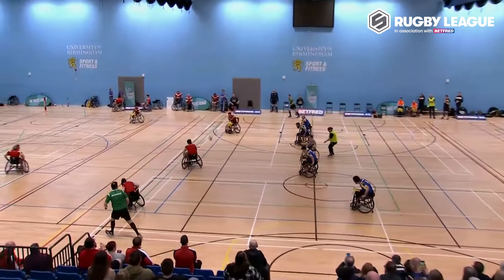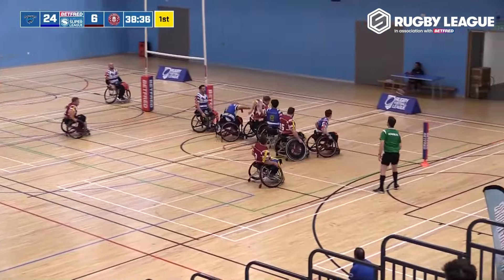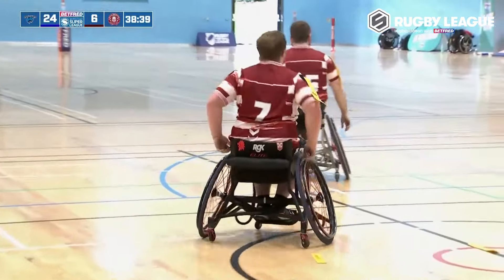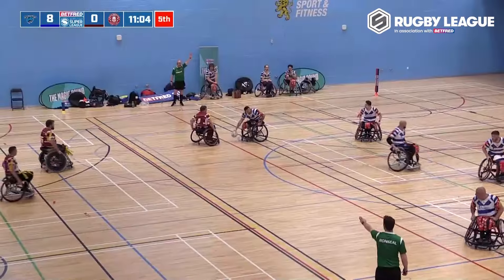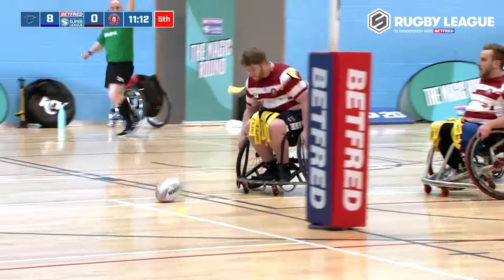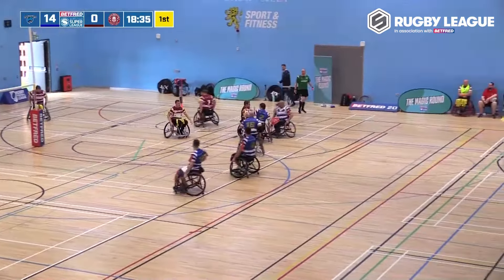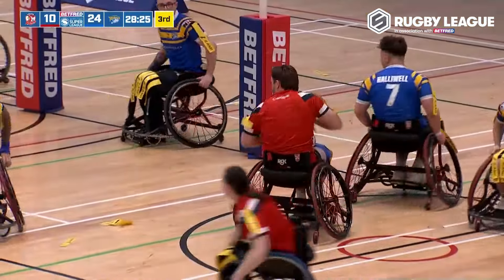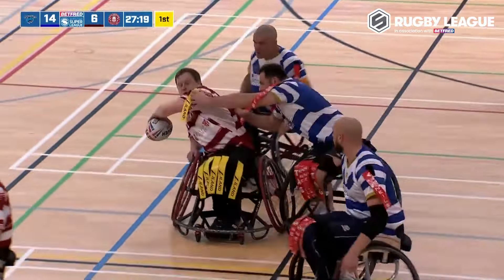Betfred Wheelchair Super League | How to Coach Wheelchair Rugby League with James Simpson.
Wheelchair Rugby League returns to The Sportsman this weekend as Catalans Dragons take on Wigan Warriors in the European Club Challenge.

We sat down with Leeds Rhinos Head Coach James Simpson to lift the lid on the tactics behind the wheelchair game.

The Sportsman